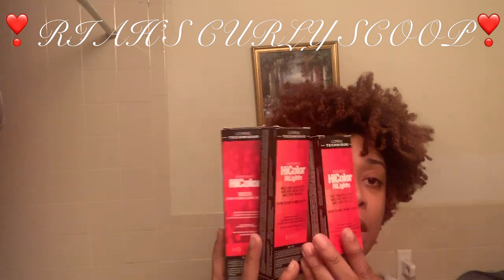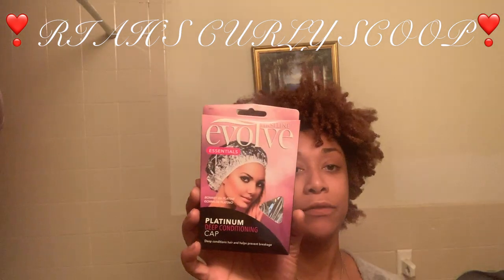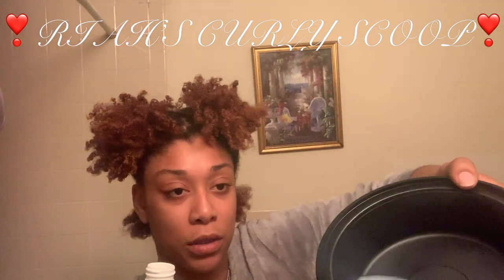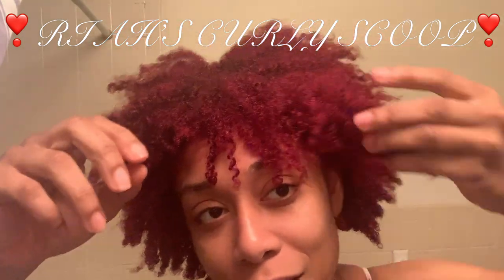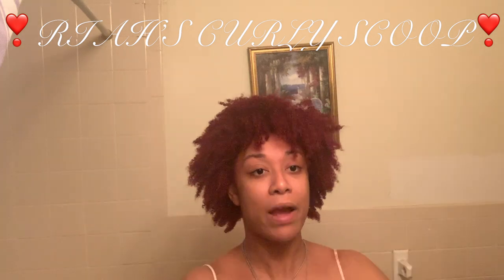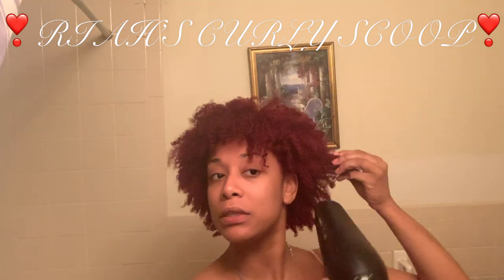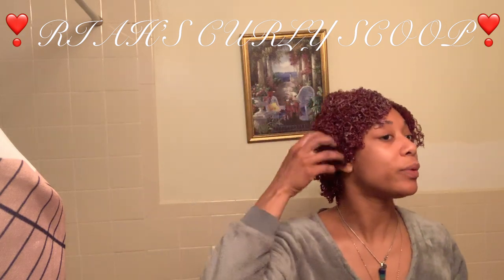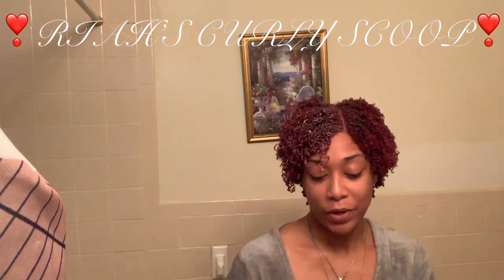🙅🏾‍♀️LAST TIME 💔💔MY HAIR IS RED & 2 PRODUCT STYLING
Hey Everyone , Im Back... last time im dying my hair RED
So I dyed my hair red I used three different colors to get the color I wanted, I also ended up doing a Aphogee protein treatment. I ended wash day with a two deep conditioners and steaming for 20-25 min. to be safe and I finished by styling my hair with just two products. Everything I used in above video are in product description below. To get back into youtube  I want this video to get at lease 500 likes & shares. God bless XOXO
Hair Products Used :

ApHogee Keratin 2 Min. Reconstructor (Mix this with the next product on list)
ApHogee Balancing Moisturizer
ApHogee Curlific Texture Treatment (Mixed this with the next product on list)
Curls Blueberry Bliss Reparative Hair Mask

Dying Products Include:
L'Oreal HiColor
Red(1Box)
Magenta(2 Boxes)
Red Hot(1 Box)
30 Developer
20 Developer
Red Color Filler
Protein Filler
Vaseline (For around your hairline & ears)

Hair Utensils List:
Denman Brush
Wide Tooth Comb
Dying Brush
Bowl (plastic is better)
Rubber Bands
Handheld Hair Dryer
Hooded Steamer

Music Credits 🎼 🎶 All Platforms below.
 1. Ash O'Connor ft. Curbi - Steeper  {NSC Release}

                                                                                           -Mariah